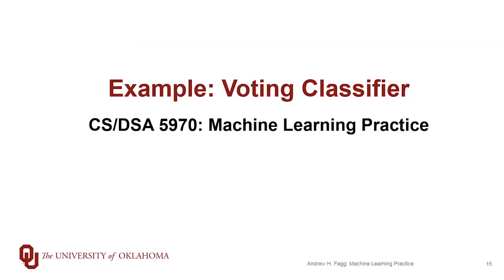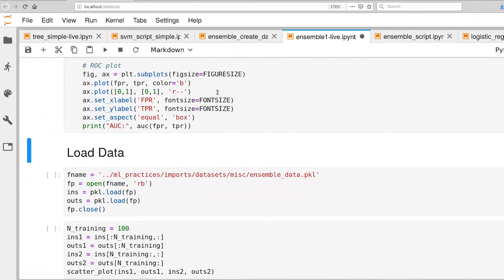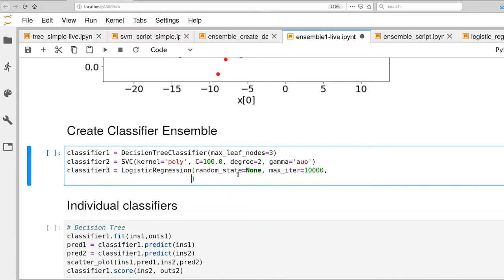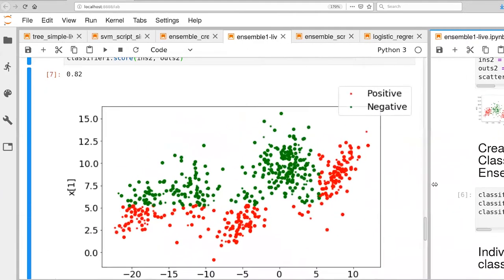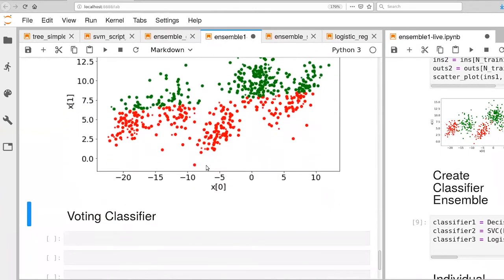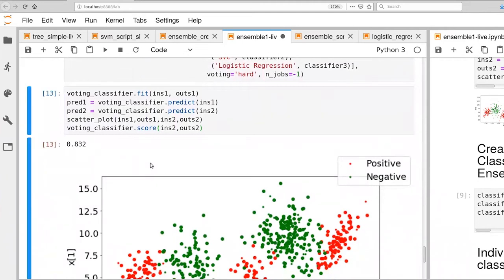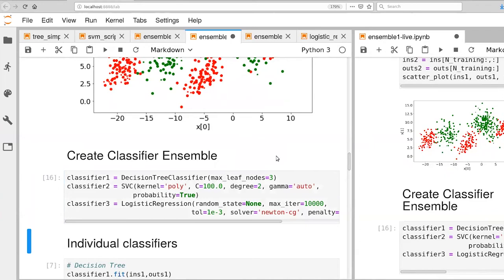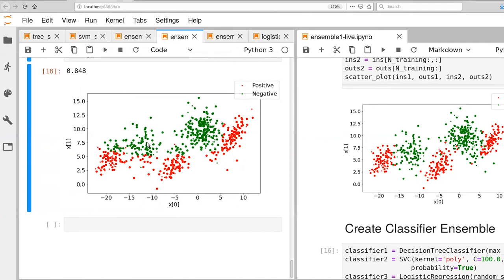Example: Implementing a Voting Classifier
In a voting classifier, each tree in the ensemble contributes a vote toward the full forest response to a query.